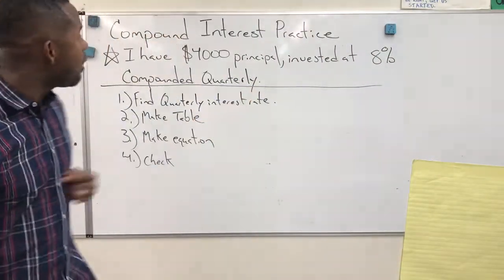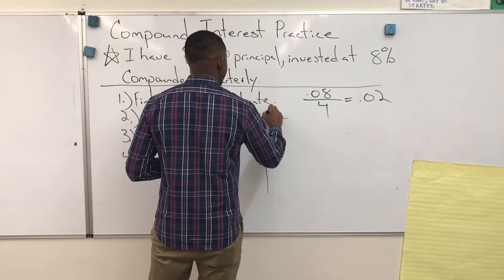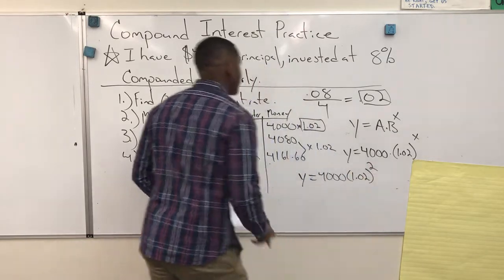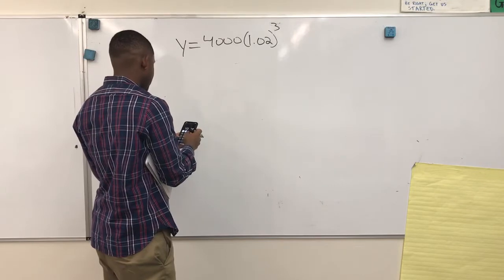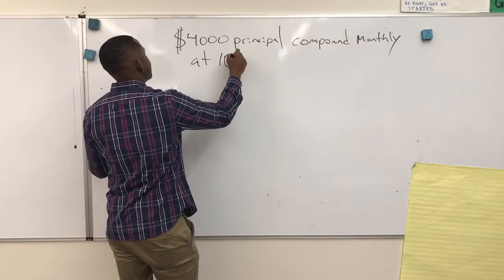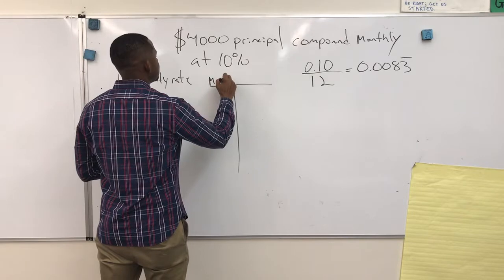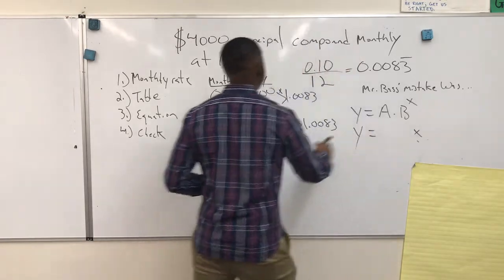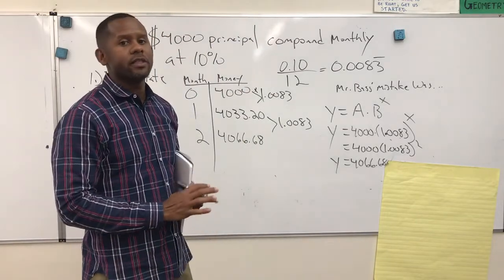Compound Interest Practice